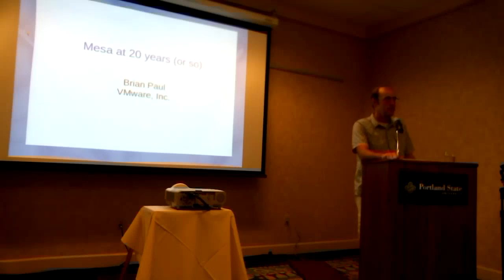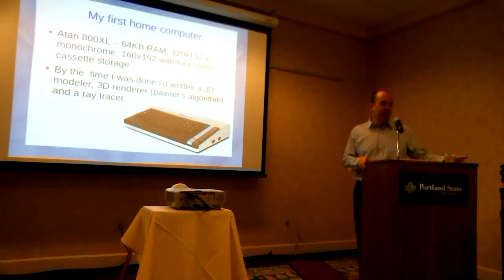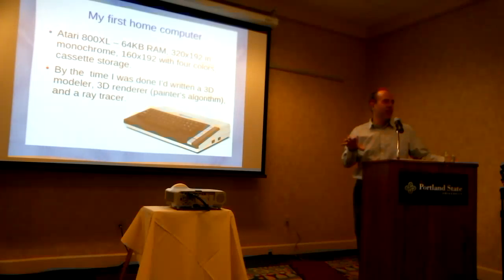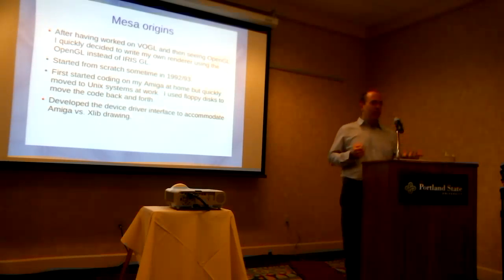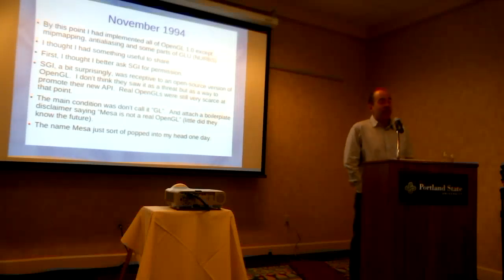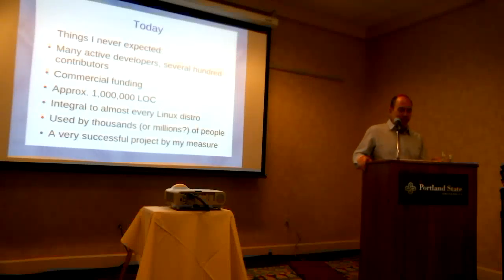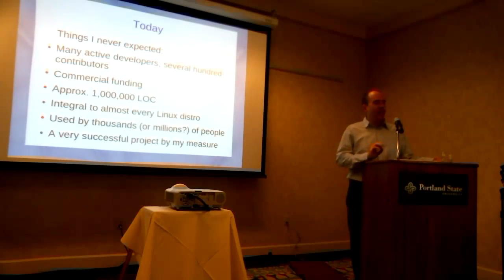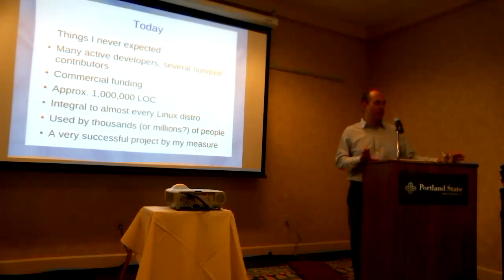XDC2013: Brian Paul - 20 Years of Mesa - A Retrospective